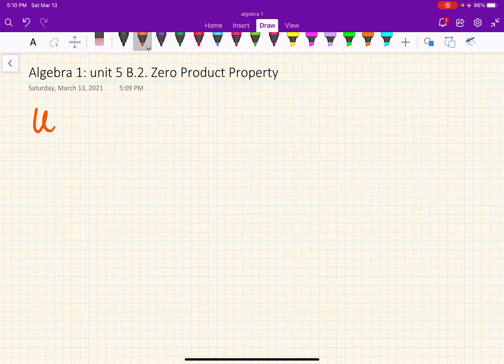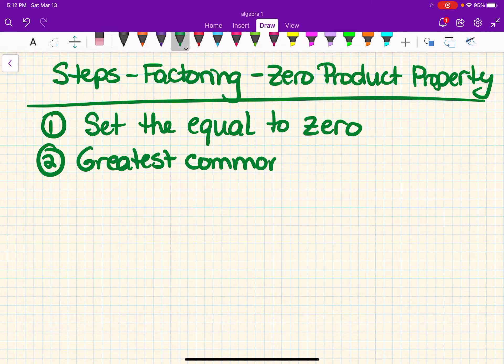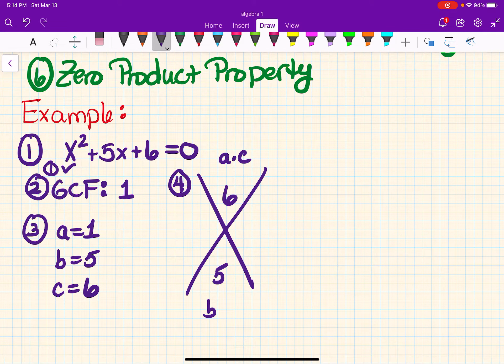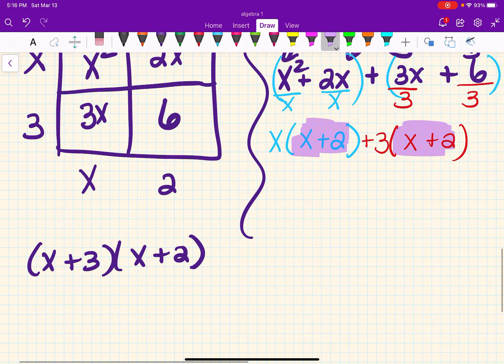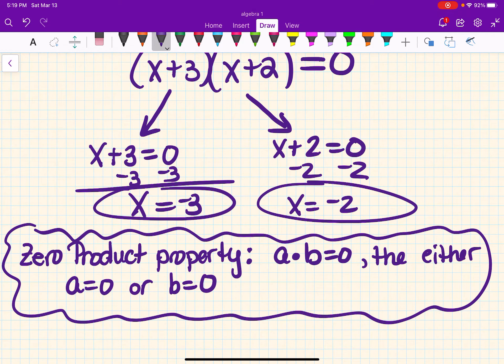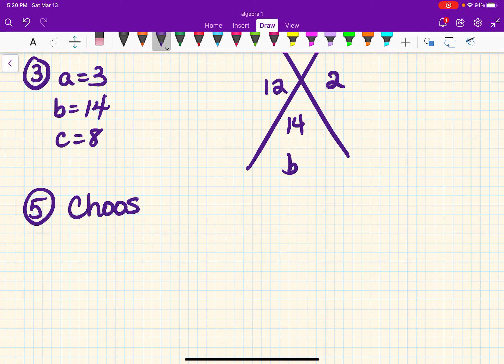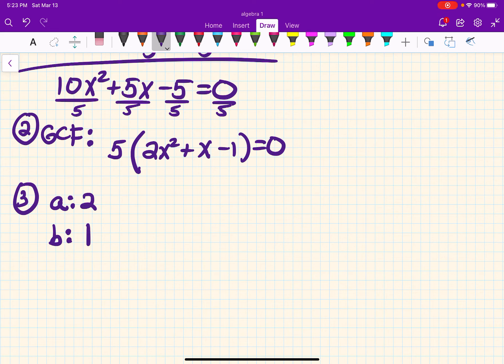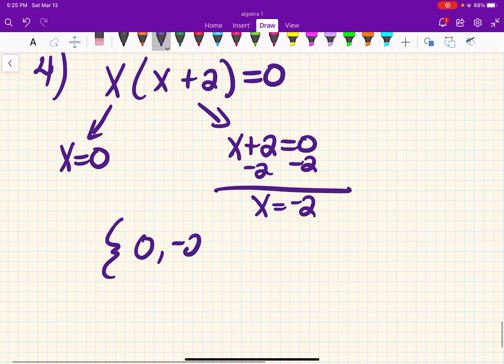Zero product property